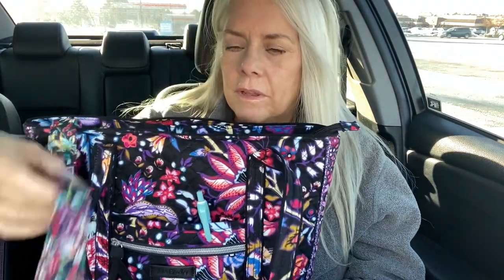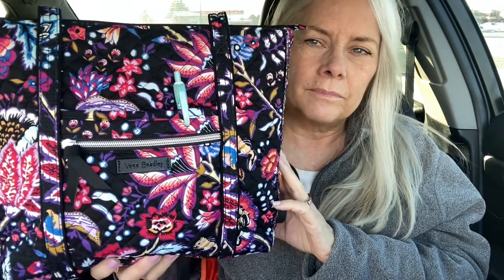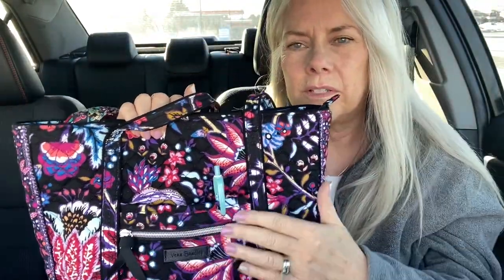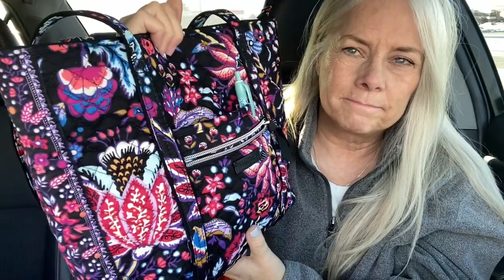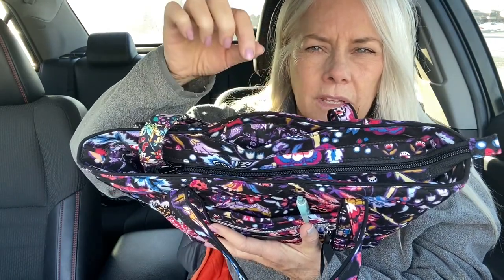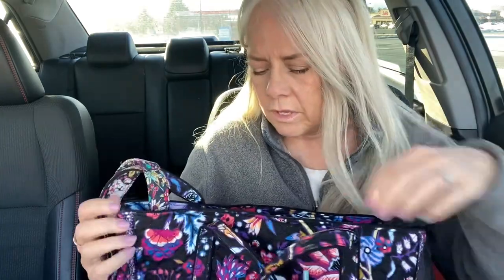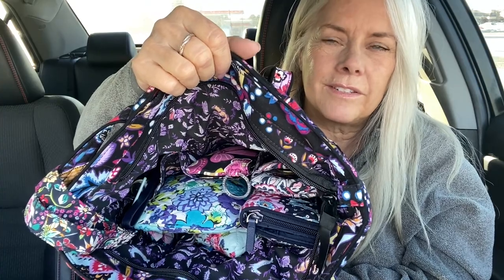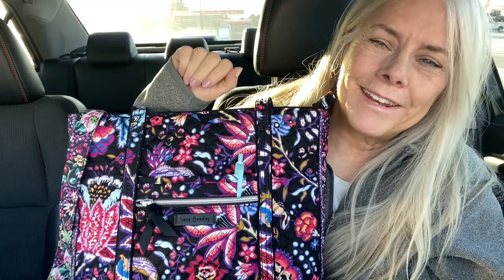Post-Valentine’s Day What’s in My Bag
Foxwood is a Winter 2019 pattern. The archive of retired patterns can be found

My Instagram is Vera.is.my.bag